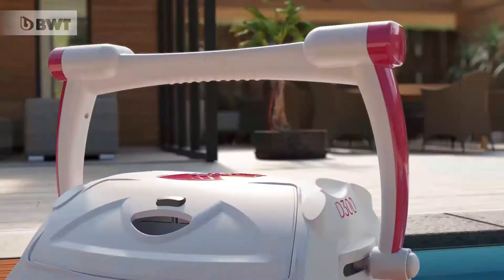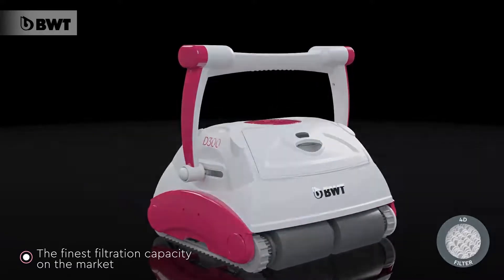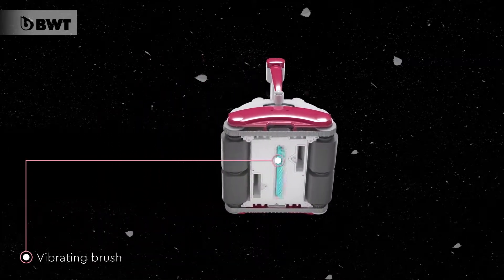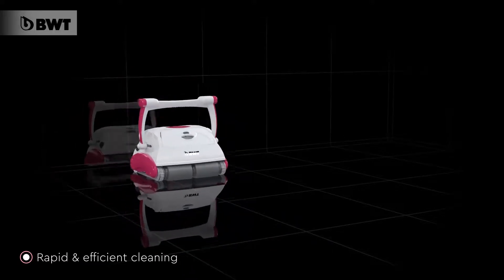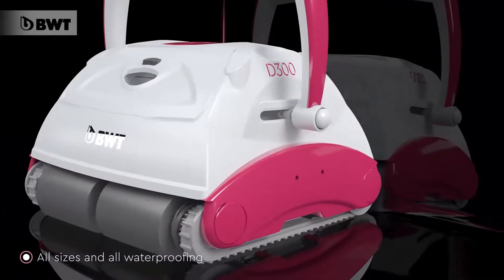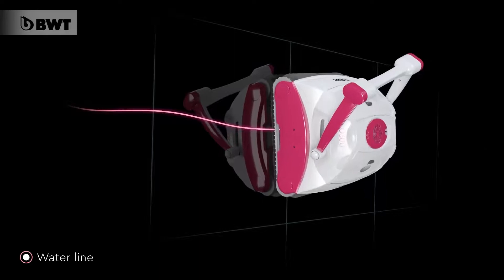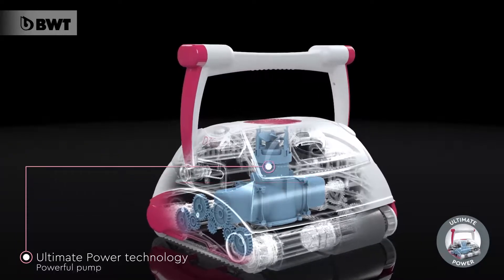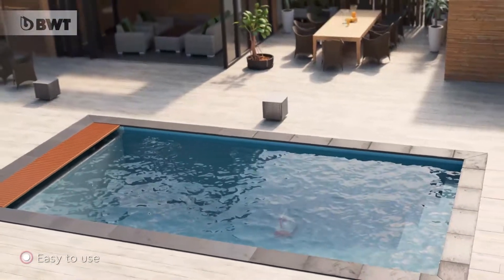BWT D300 Robotic Pool Cleaner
The all new BWT D300 Robotic Pool Cleaner.
Available from all good pool stores nation wide!

This unit is a top of the line unit with the BEST suction and filtration on the market today. For more details visit

Product Infomation:
Unmatched suction power
BWT robotic cleaners feature the most powerful suction of any robot on the market. They can double their suction power through precise adjustment of the intake valves. The closer they are to the surface being vacuumed, the more powerful the suction. Suction can be adjusted to efficiently capture the type of debris to be picked up. Thus, close to a beach for example, the intake valves can be set down low to effortlessly remove every grain of sand.

Smart Navigation
BWT robotic pool cleaners move quickly and clean fast. They feature the intelligent and exclusive Smart navigation system. Comprised of a gyroscope and an algorithm, the navigation system scans and detects obstacles, and then computes the cleaning path. The cleaning cycle is shorter and the entire surface to be cleaned is covered.

4D Filter for optimal filtration
The 4D filter consists of elastic 3D microfibre loops, which, coupled with the vibrating motion, maximises water throughput. The vibration improves the suction power and prevents clogging of the filters. The 4D filter traps even the tiniest impurities. From leaves to grains of sand, nothing escapes.

Connected
The BWT D300 APP model comes with a Bluetooth module. Using the BWT RC app, available for download free of charge from the AppleStore or PlayStore, control is at your fingertips. Ideal for focusing on problem areas. You can navigate freely to pick up small stones your children just threw into the pool.

Agile on any surface, with an excellent grip
BWT robotic pool cleaners easily climb the steepest slopes. Always astonishing to see!